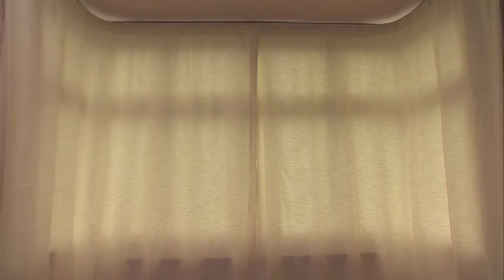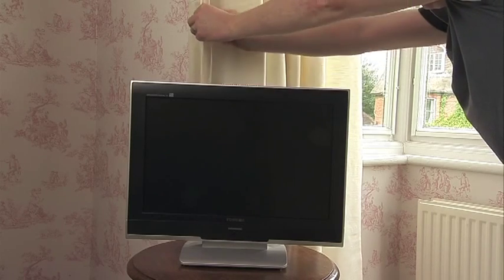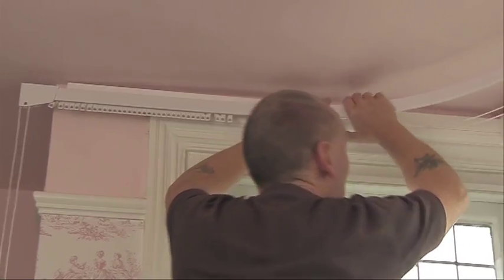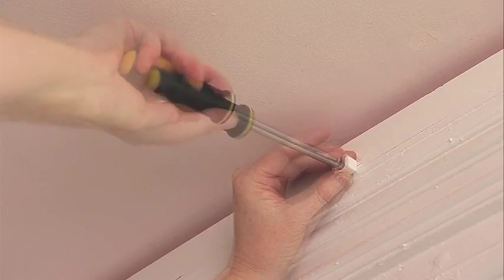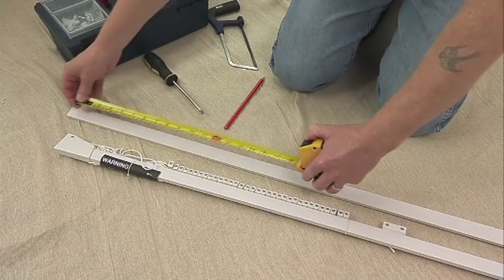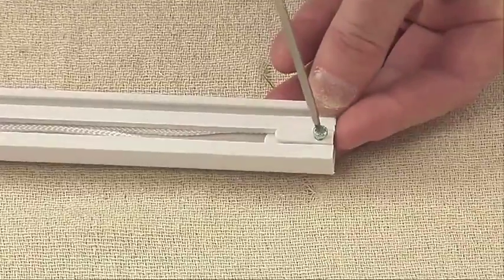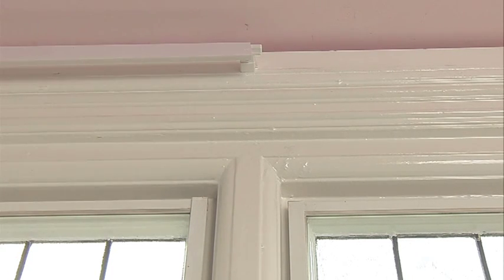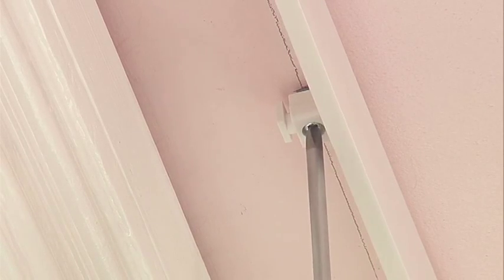Premier Track Bay Window.mp4